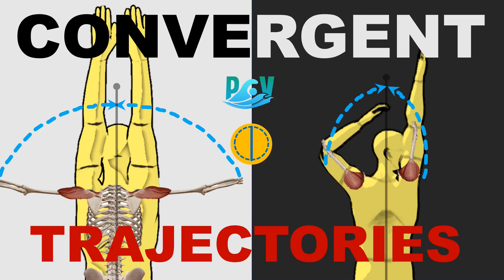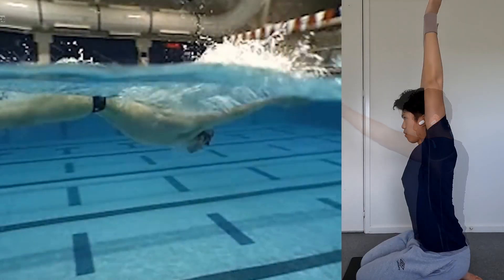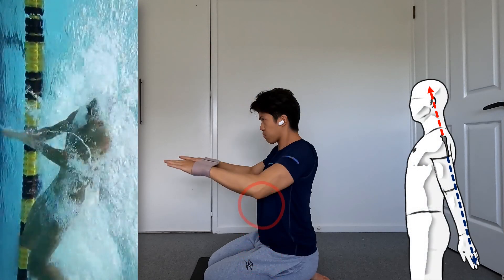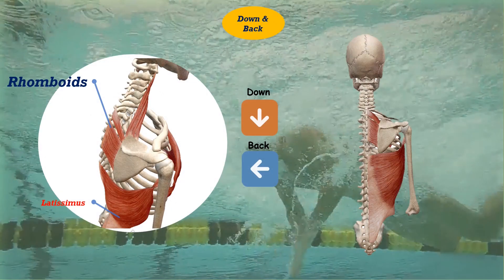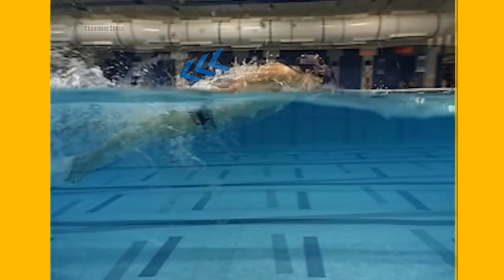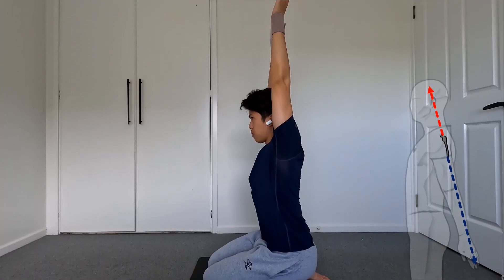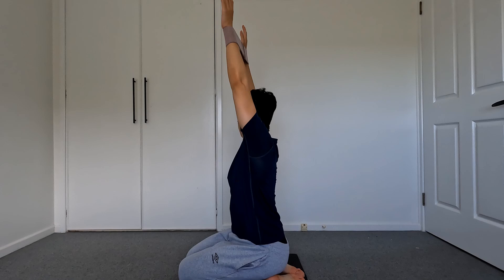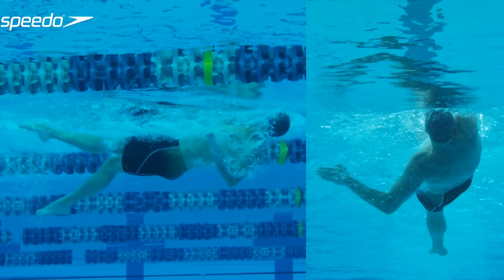Fly & Back have SIMILAR pulling trajectories SwimIQ Ep. 9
By using a band, we can prove that Butterfly and Backstroke both use the patterns of shoulder flexion and shoulder extension.